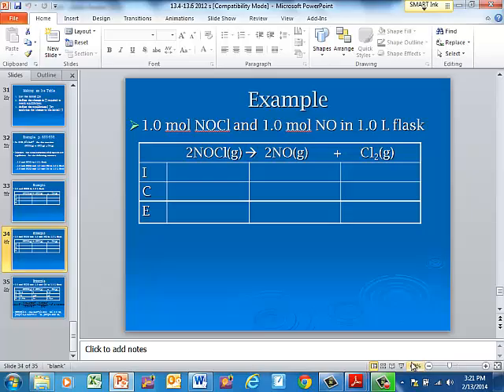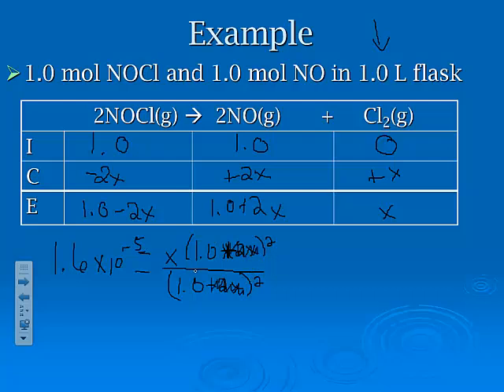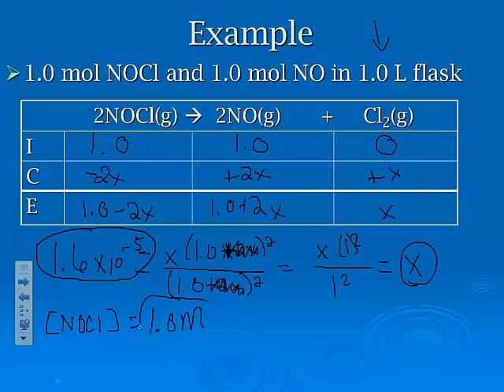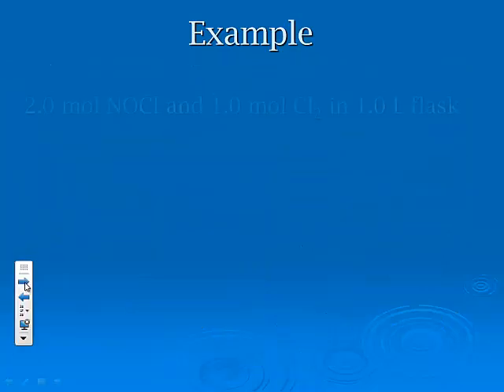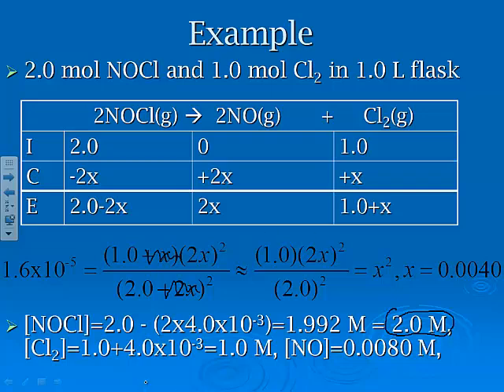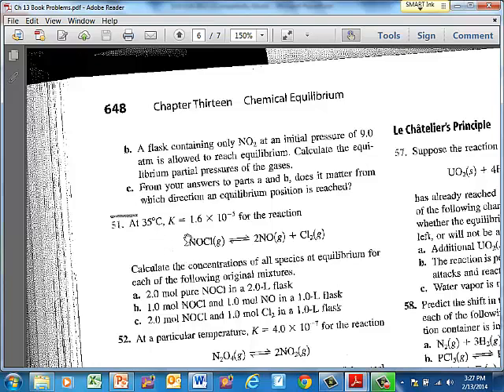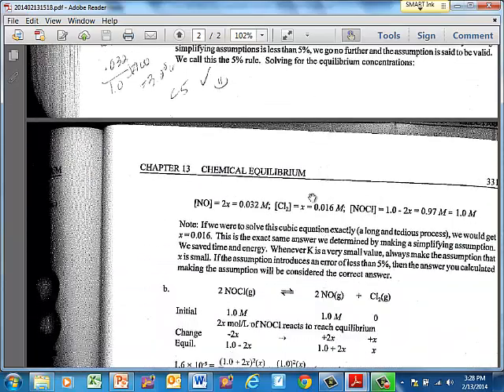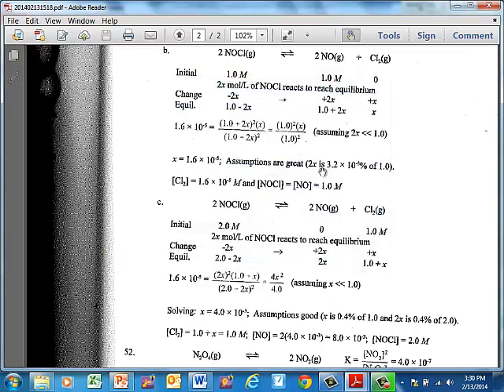Ch 13 end of 13.5 & 13.6 & 51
Ice Tables and equlibrium